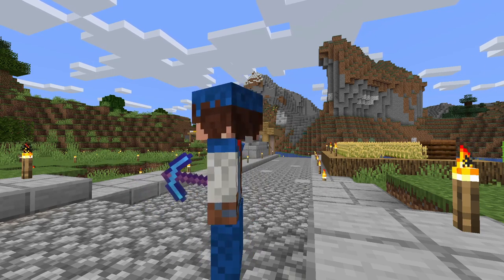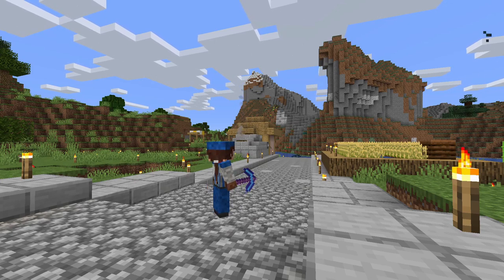Obelisk SMP 02: Roads & Reading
Hello Friends! Today we are building a a long, long road to the community town and building our first shop. We better pave a clear path this episode because it's a real page turner!